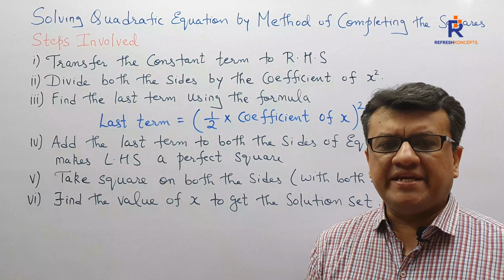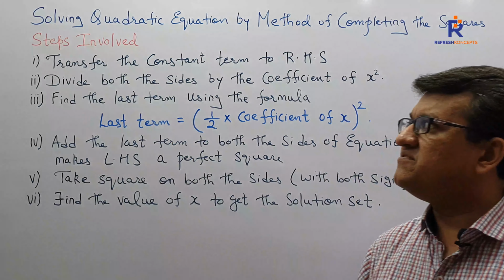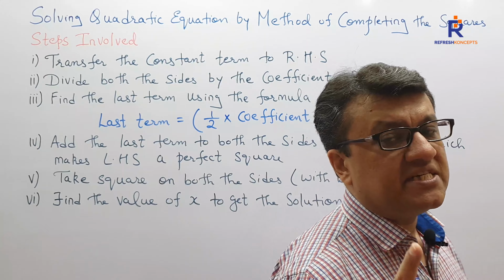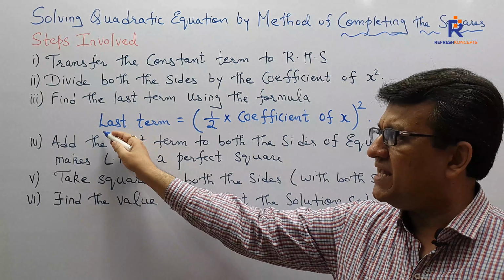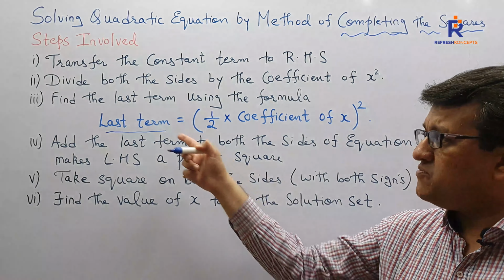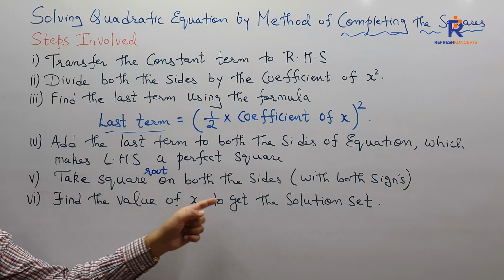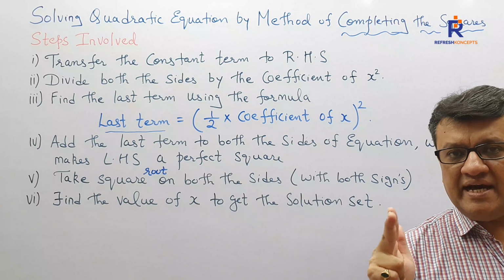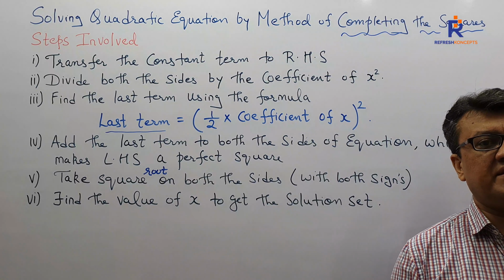Steps for completing square method